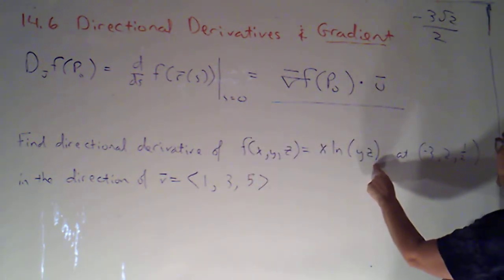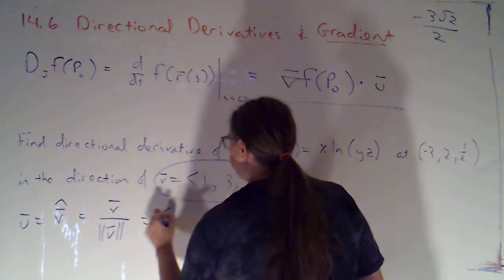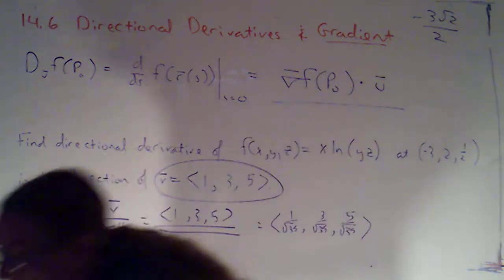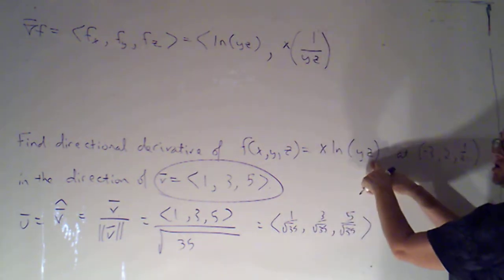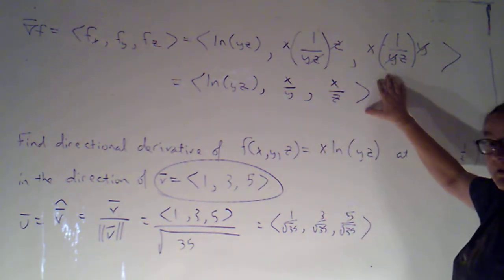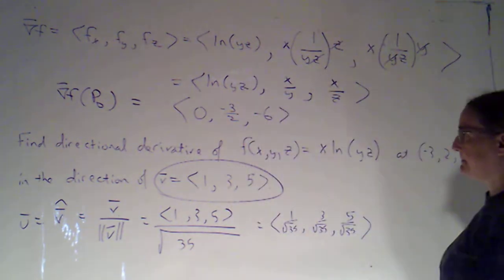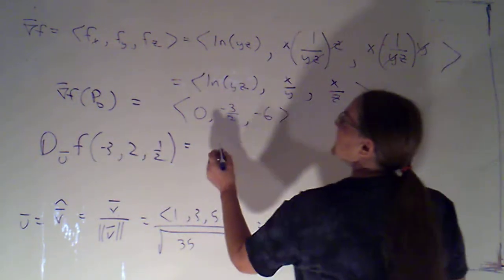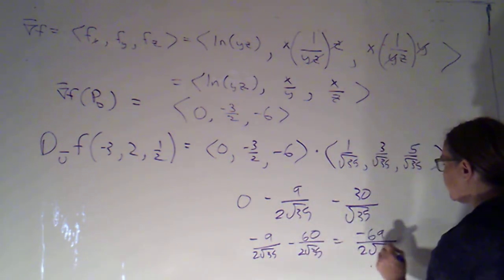3C 14 6 part 3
Calculating a directional derivative for a function of 3 variables.